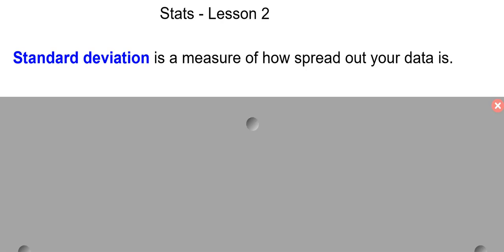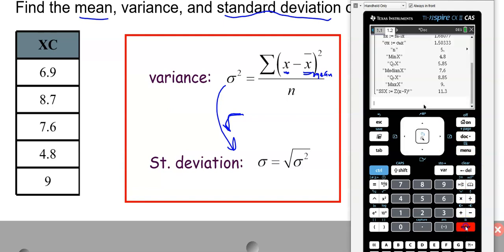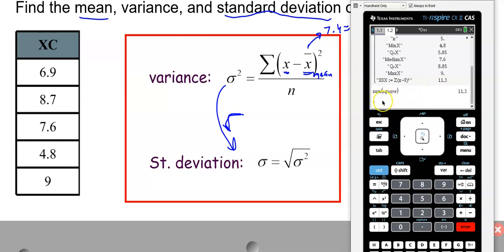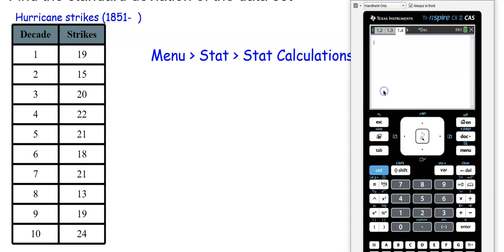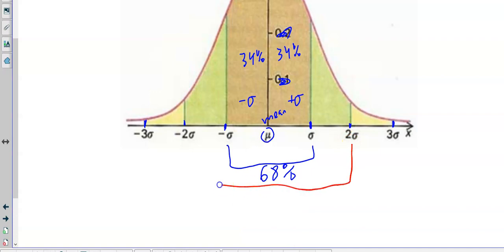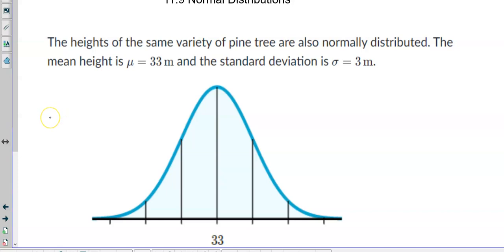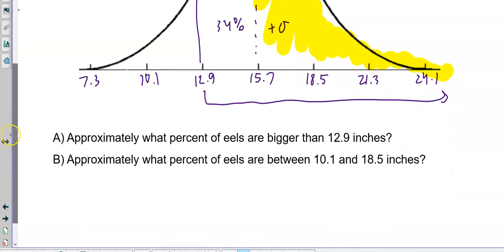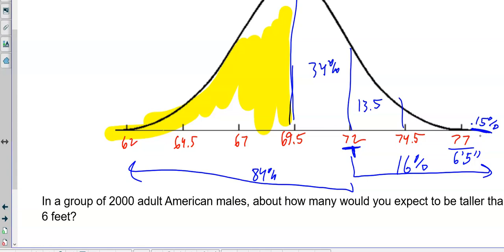Statistics Lesson 2